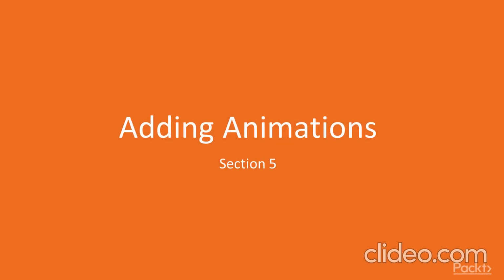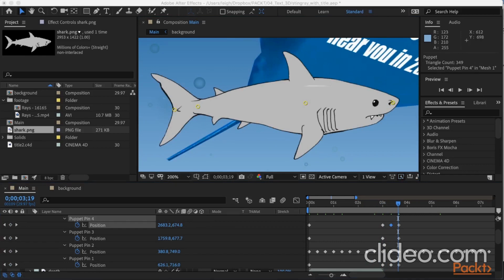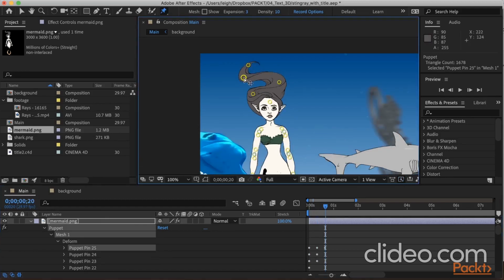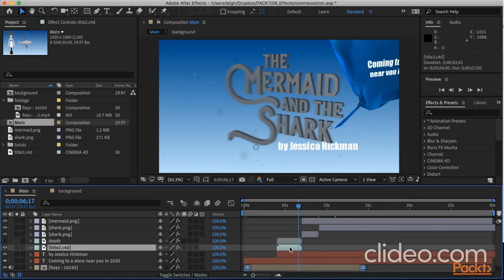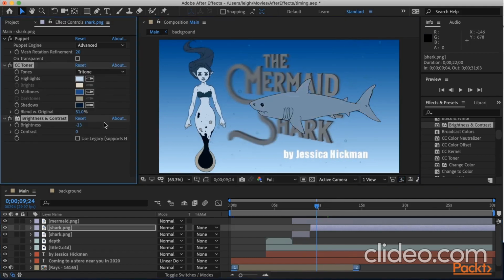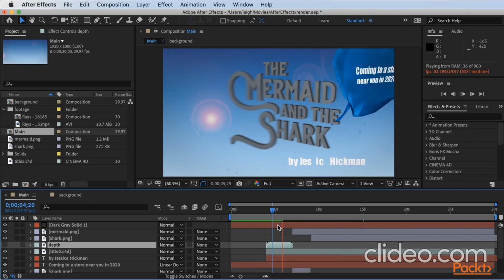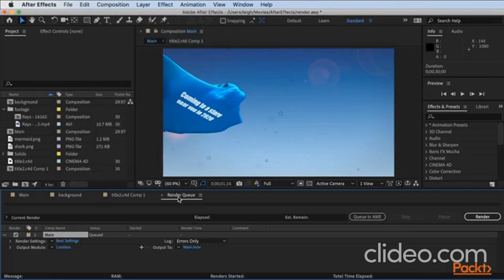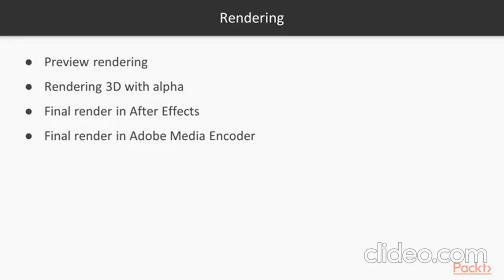"Adobe After Effects Tutorial: Mastering Visual Effects and Motion Graphics!" part3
Mastering Adobe After Effects's visual effects and motion graphics through various tutorials and demonstrations.

Highlights
🎬 Learn to animate using Cinema 4D, puppet tool, and keyframe interpolation
🦈 Master 3D rendering with alpha mask for transparent backgrounds
🖥️ Final rendering in After Effects and Adobe Media Encoder for professional video output
🎨 Customising render settings, editing timing, and adding effects for a polished composition
📽️ Comprehensive tutorial series to refine animation and rendering skills